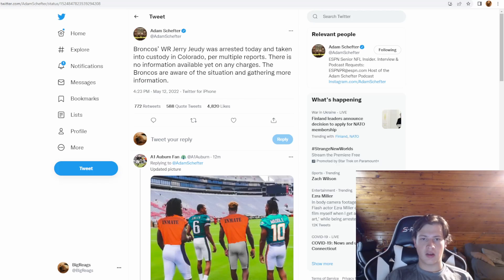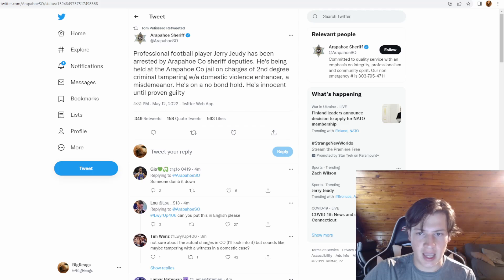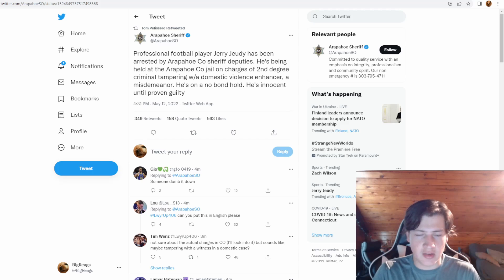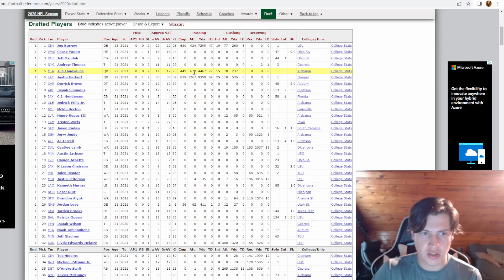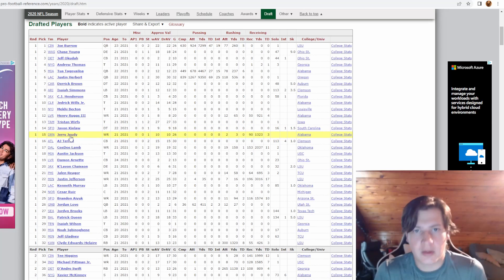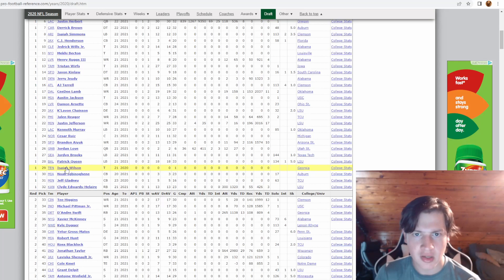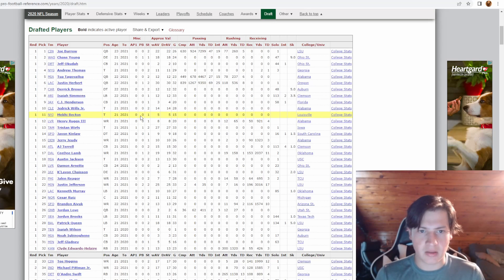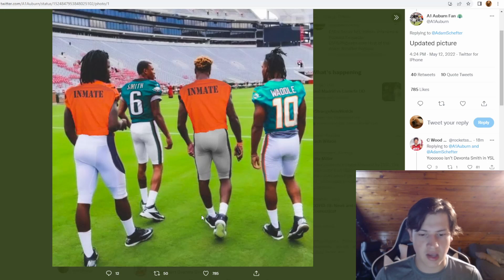Jerry Judy Arrested!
Jerry Judy has been arrested on charges of 2nd degree criminal tampering w/a domestic violence enhancer, a misdemeanor. I also take a look at the bi-polar 2020 draft class.